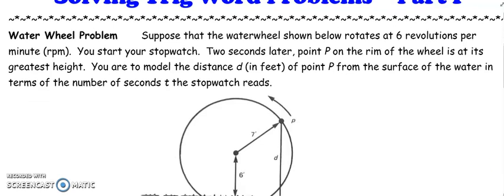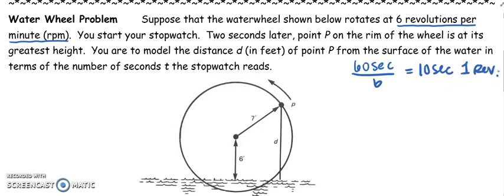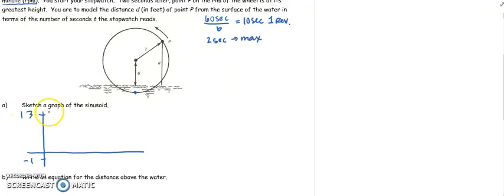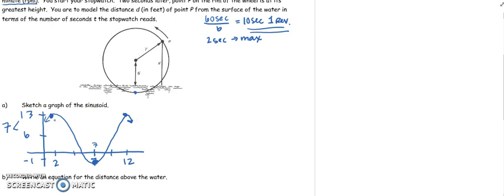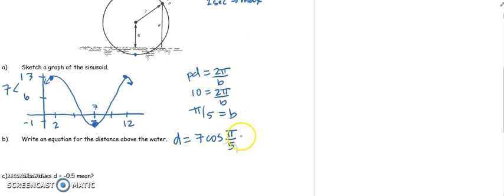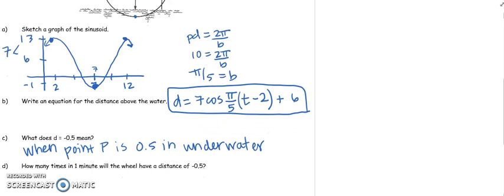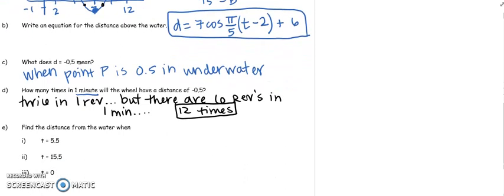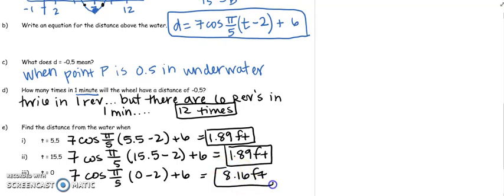Solving Trig Problems Part 1